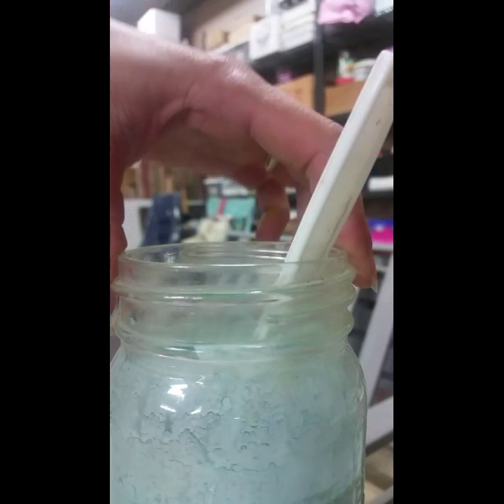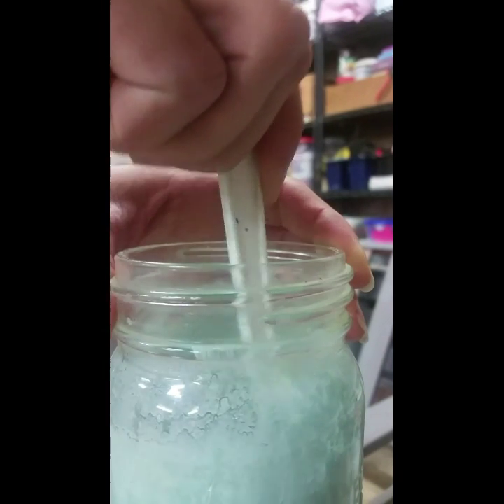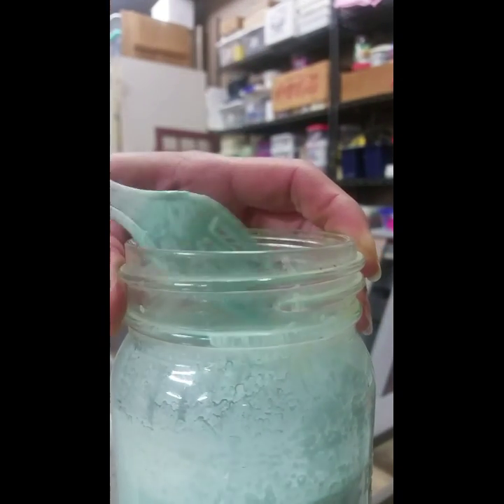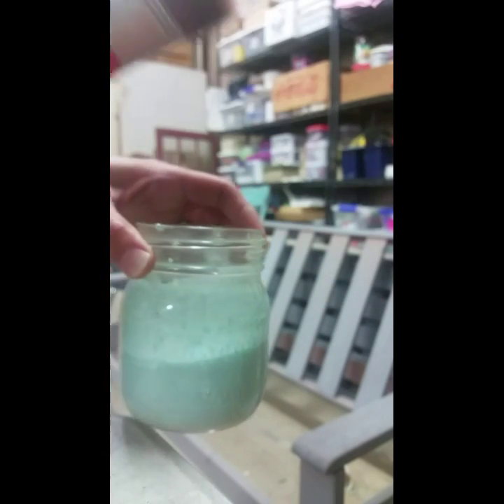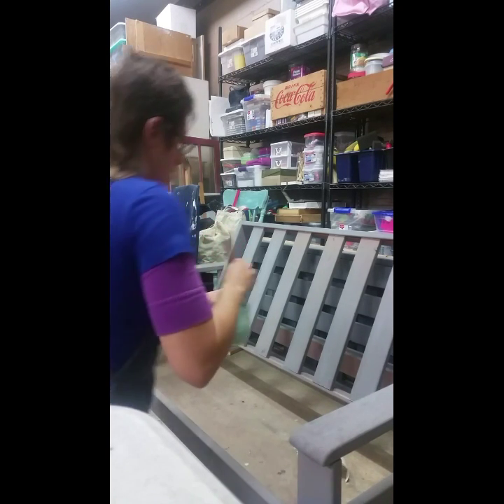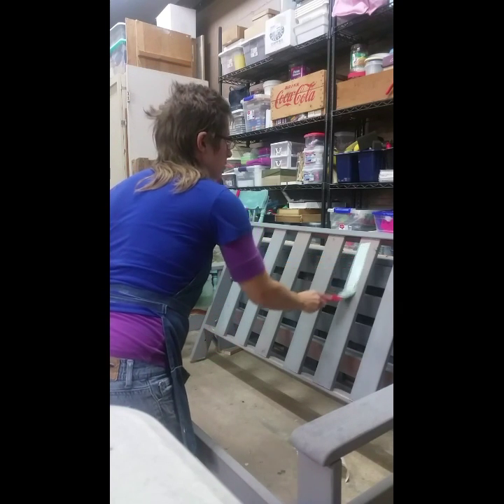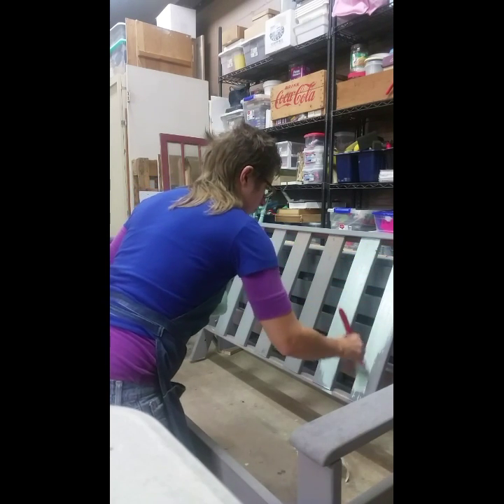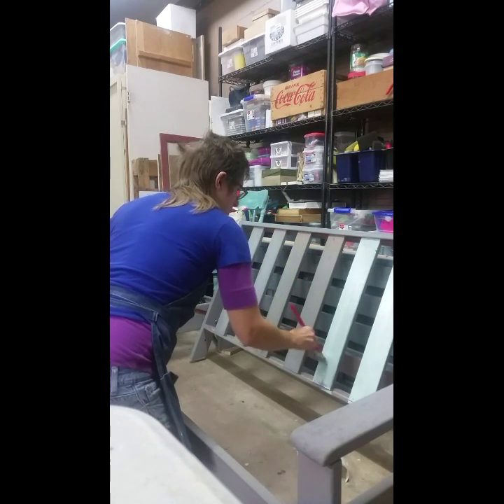Painting with Milk Paint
A quick reference video of a couple things to remember when painting with Milk Paint.